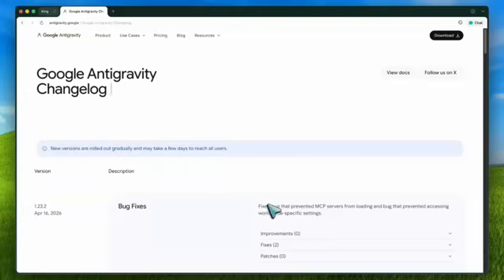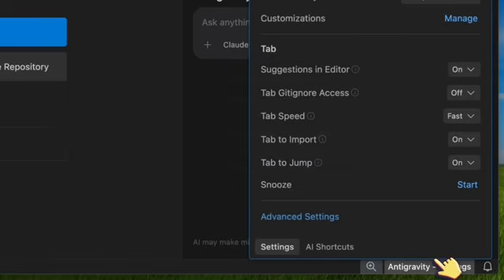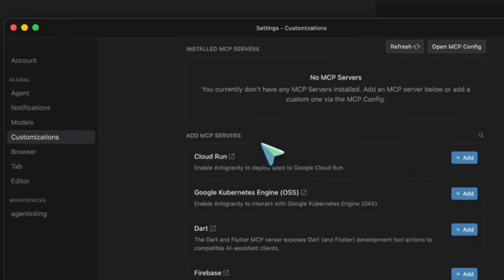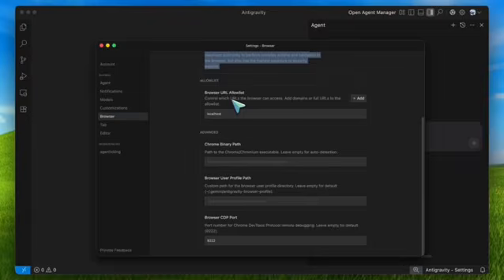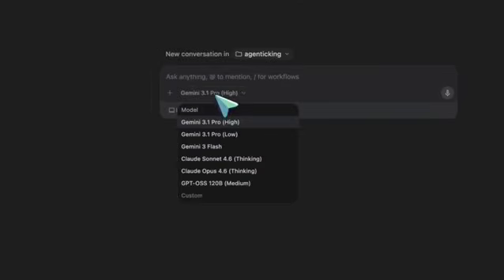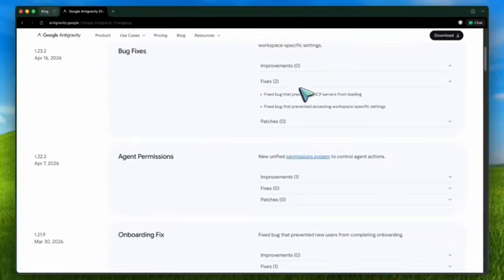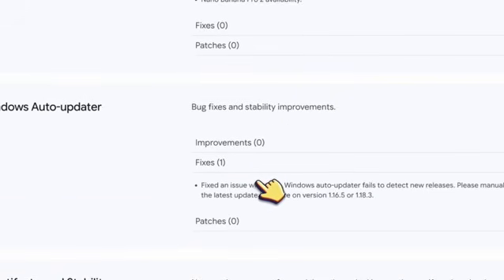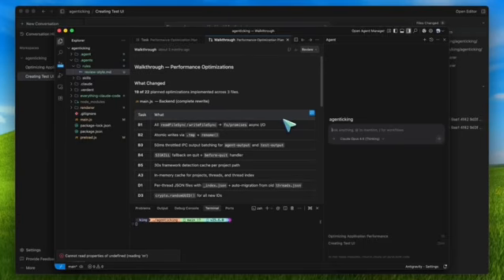Antigravity 2.0 Just Changed AI Coding Forever 🤯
🚀 Antigravity 2.0 is finally here and this AI coding tool feels like the future of software development!
From automatic coding to smart AI workflows, this update is absolutely insane for developers and students.

In this video, I’ll show:
🔥 New Antigravity 2.0 features
🤖 AI coding capabilities
⚡ Faster development workflow
💻 Future of AI programming tools

📌 Channel: Future AI Code